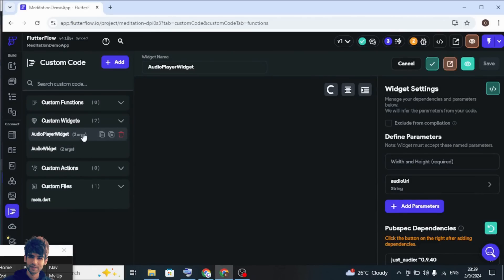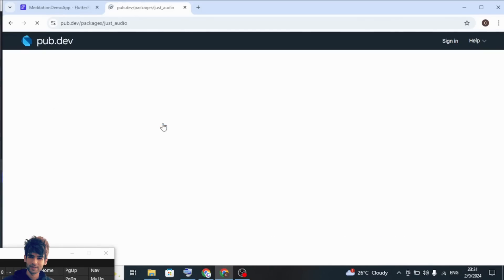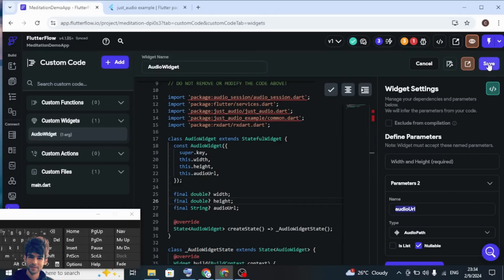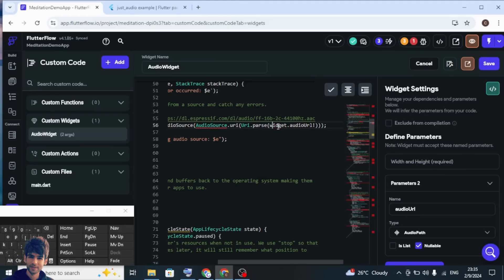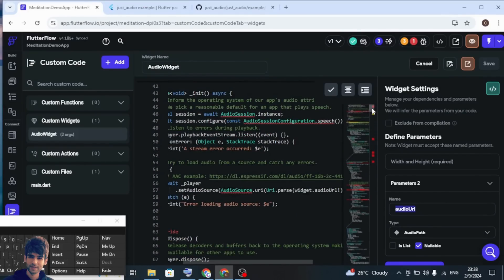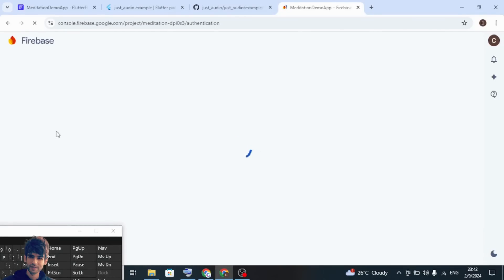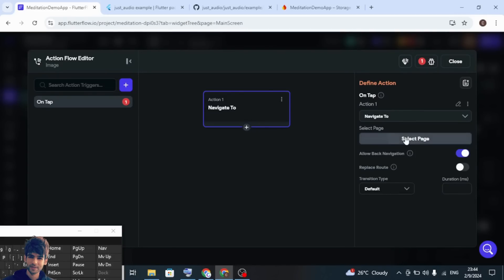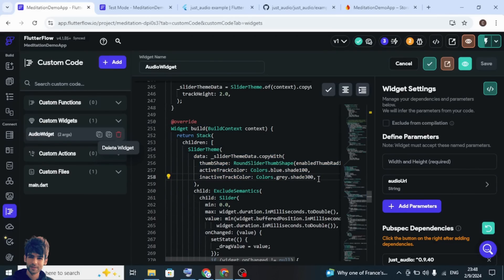Custom Audio Player Widget in FlutterFlow App 🚀🔥 | FlutterFlow Tutorial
FlutterFlow App Development Courses with Clone App Access:

1. Grocery App in English
2. Dating App in Hindi
3. Courses App in English
4. Nutrition AI Agents in English
5. Doctor Appointment Booking App in English (Supabase)

All-in-One Course Bundle Offer.

🚀 Ready to launch your website? 🎉 Don’t miss this chance to save big and go live with blazing-fast hosting! 💻✨

Answered all your Queries:
custom widget
custom widget in flutterflow
flutterflow ecommerce app
ecommerce app
flutterflow tutorial for beginners
flutterflow tutorial for begginers
flutterflow tutorial for beginners 2024
flutterflow tutorial for beginners in hindi
flutterflow tutorial for beginners in telugu
ecommerce app flutter
ecommerce app flutterflow
ecommerce app react
e commerce application,
flutterflow ecommerce app with backend
flutterflow ecommerce app tutorial
ecommerce app development - flutterflow,
flutterflow app
add to cart functionality
Flutterflow tutorial
flutterflow firebase
Codzify
flutterflow tutorial in one video
Flutterflow tutorial in hindi
Flutterflow beginners
Flutterflow firebase
Flutterflow login page
Flutterflow app
Flutterflow app builder
Flutterflow web app
Flutterflow vs bubble
Flutterflow api
Flutterflow ecommerce app
Flutterflow chat app
Flutterflow review
Flutterflow tutorial 2023
Flutterflow tutorial in tamil
Flutterflow tutorial malayalam
Flutterflow tutorial telugu
Flutterflow tutorial firebase
Flutterflow tutorial api
Flutterflow tutorial authentication
Flutterflow tutorial bangla
Flutterflow tutorial login
Flutterflow tutorial indonesia
flutterflow app builder
flutterflow app development
flutterflow app builder tutorial
flutterflow app example
flutterflow app tutorial
flutterflow app store deployment
flutterflow app state
flutterflow app deployment
flutterflow app publish
flutterflow app design
flutterflow app from scratch
flutterflow firebase crud
flutterflow firebase collection
flutterflow firebase login
flutterflow firebase functions
flutterflow firebase images
flutterflow firebase api
flutterflow firebase subcollection
flutterflow firebase update
search in flutterflow
app in flutterflow
listview in flutterflow
authentication in flutterflow
dropdown in flutterflow
website in flutterflow
navbar in flutterflow
how flutterflow works
how to use flutterflow
how to create app in flutterflow
how to make app in flutterflow
how to create login page in flutterflow
how to add background image in flutterflow
how to build an app with flutterflow